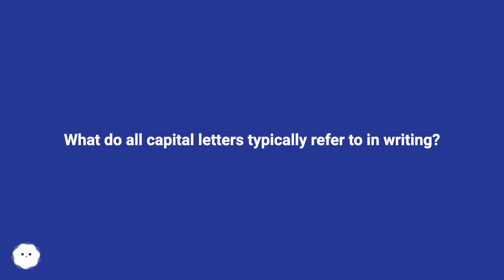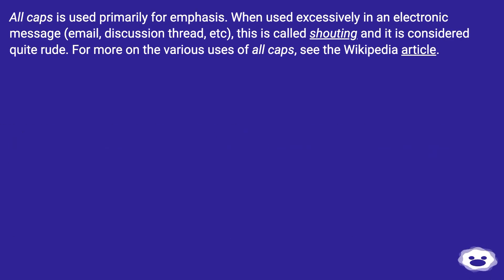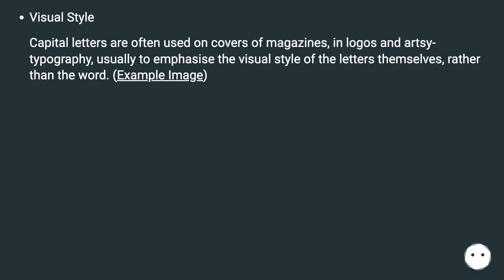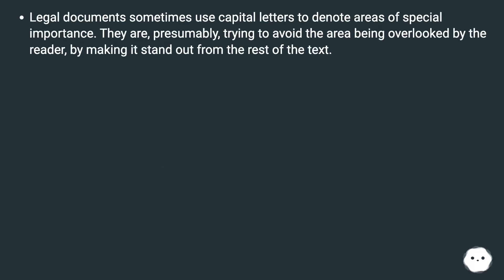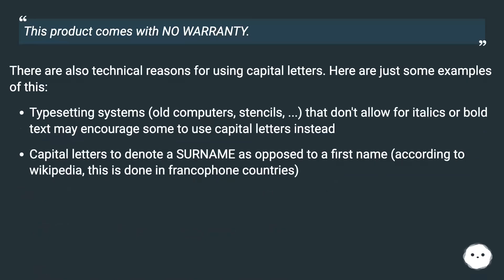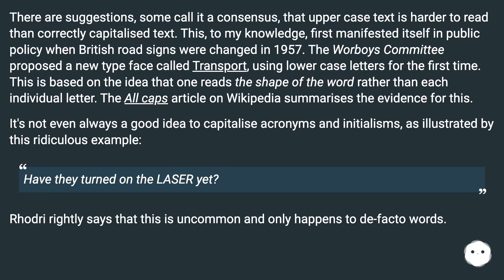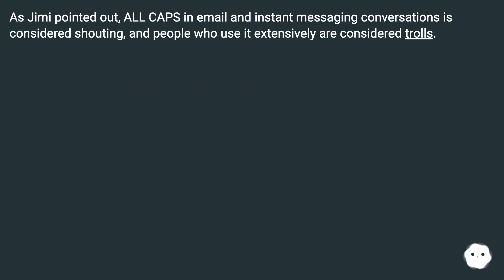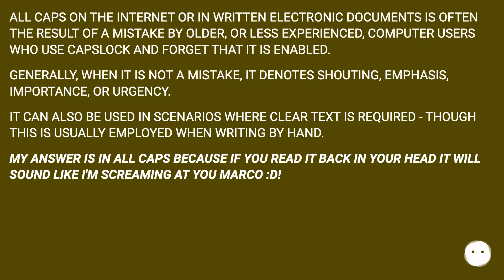They are usually used to add emphasis. They are also often used in place of italics in situations...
Chapters
00:00 What Do All Capital Letters Typically Refer To In Writing?
00:24 Answer 1 Score 6
00:36 Answer 2 Score 5
00:58 Accepted Answer Score 32
03:23 Answer 4 Score 10
03:53 Thank you